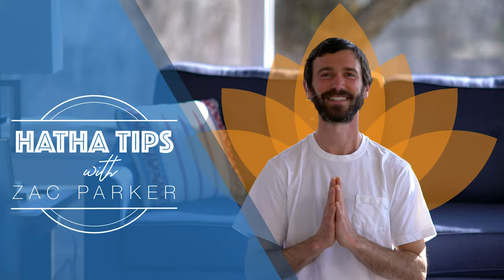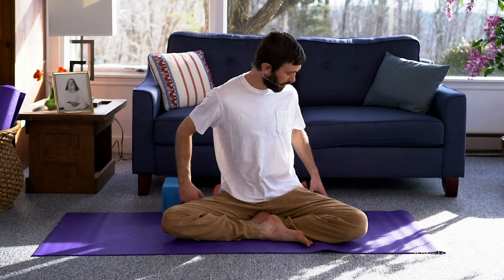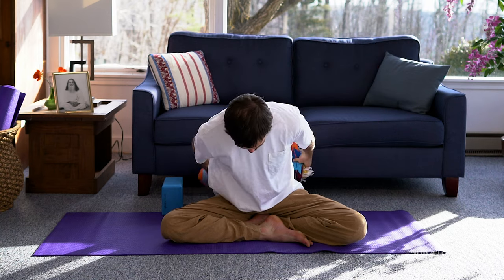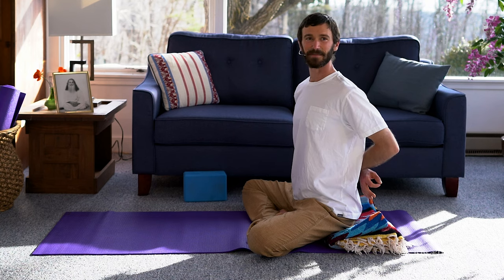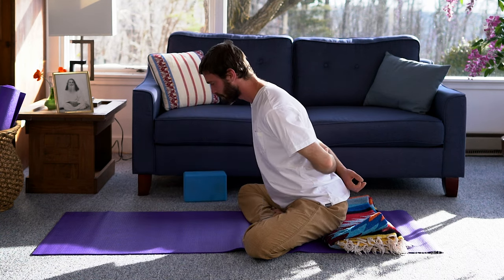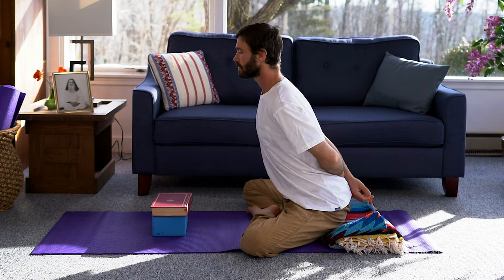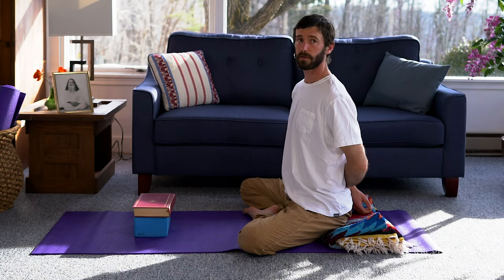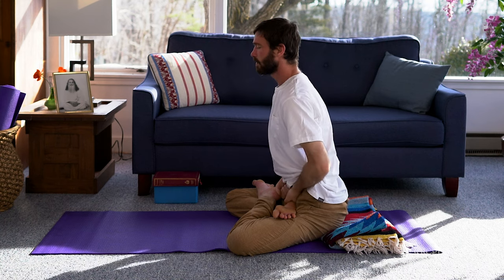2021 03 10 Hatha Tips 5 Yoga Mudra Zac Parker HD